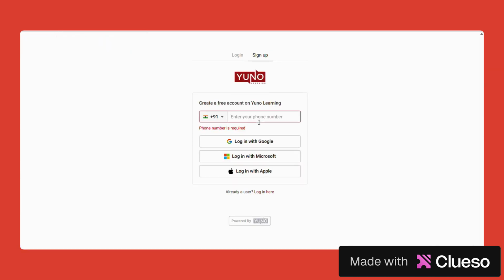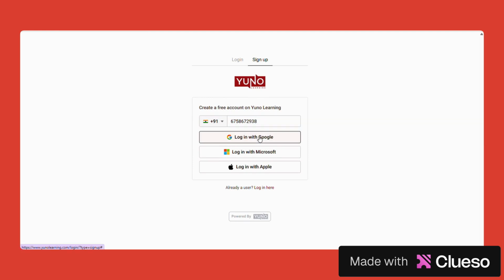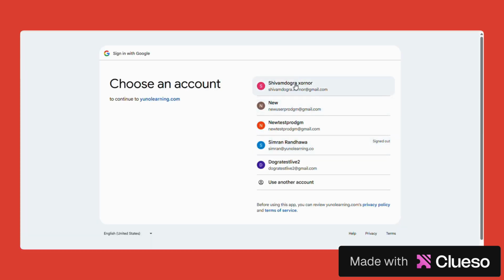How a Learner can book a demo class: Step-by-step tutorial | Yuno Learning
Want to join Yuno Learning but not sure how to book your demo class? This video gives you a complete step-by-step tutorial so you can schedule your session in just a few minutes.

This tutorial is perfect for new learners, parents, and anyone who wants a simple walkthrough to start their learning journey with confidence.

✨ Watch till the end for easy navigation and a smooth booking experience!